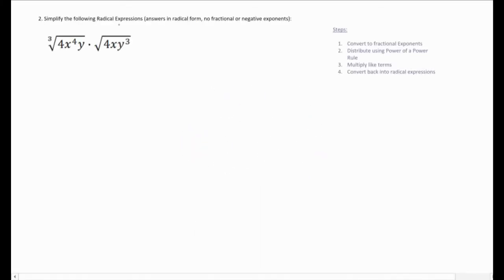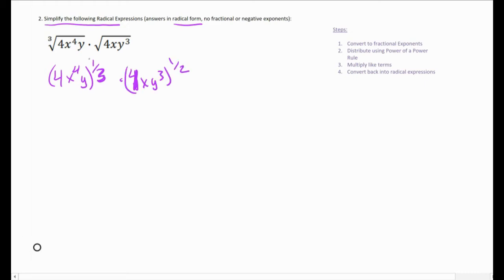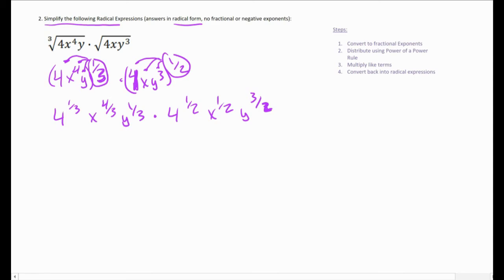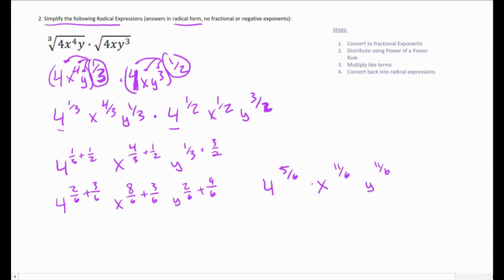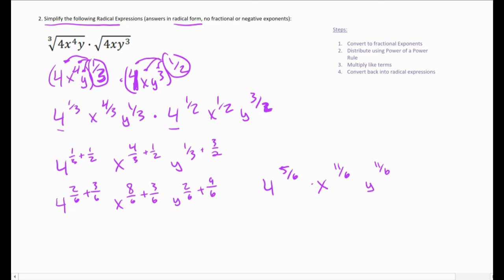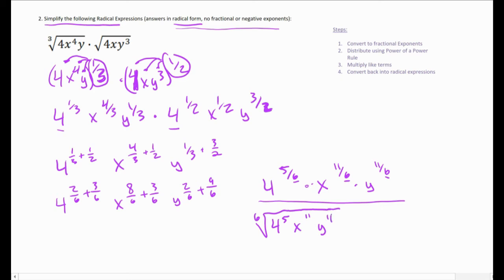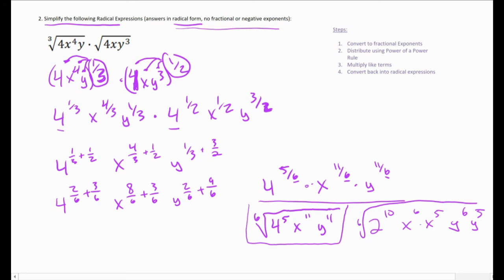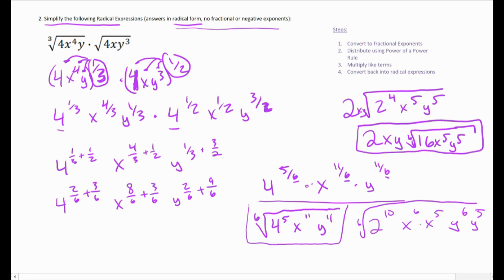Simplifying Radical Expressions CHALLENGE